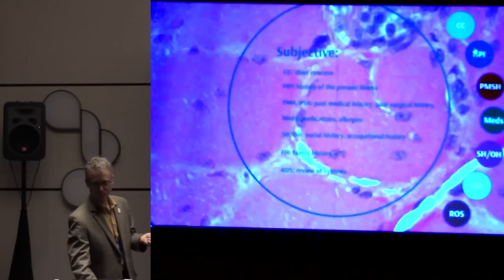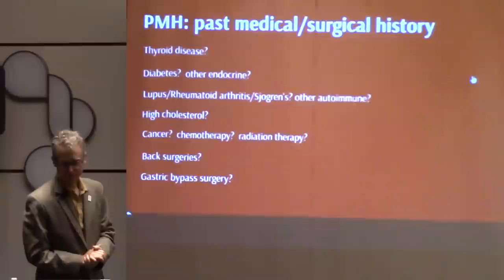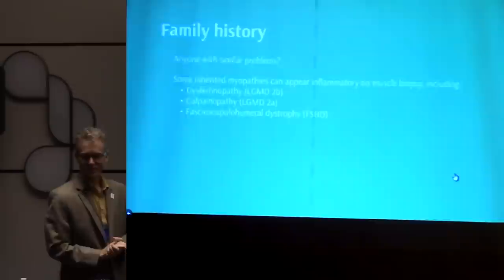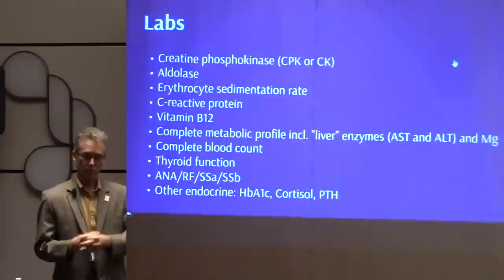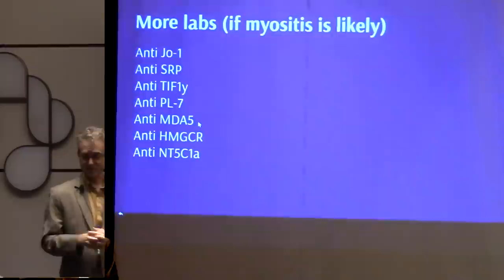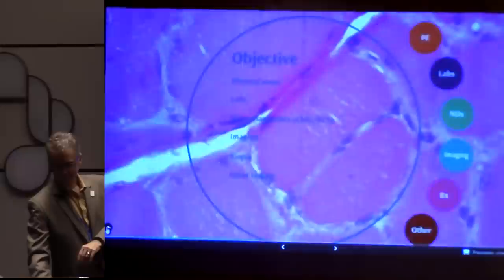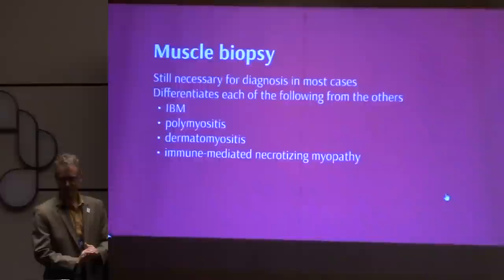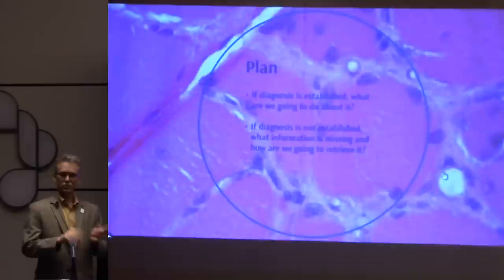Diagnosing Myositis, Dr Martin Brown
This is a session from The Myositis Association's 2018 Annual Patient Conference in Louisville, Kentucky. It's not often easy for a doctor to figure out when this collection of unusual symptoms might be come form of myositis. From the description of your symptoms through blood tests and procedures, this experienced clinician walks you through the process of diagnosing myositis diseases.